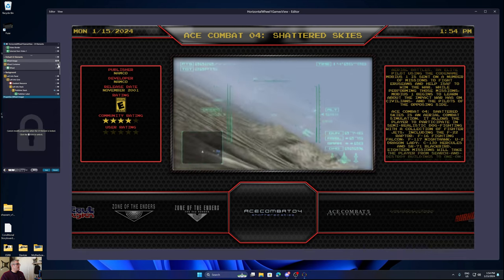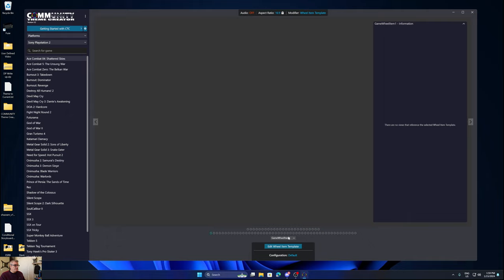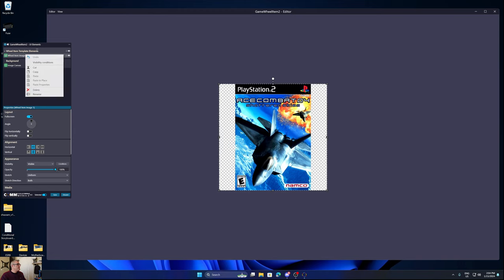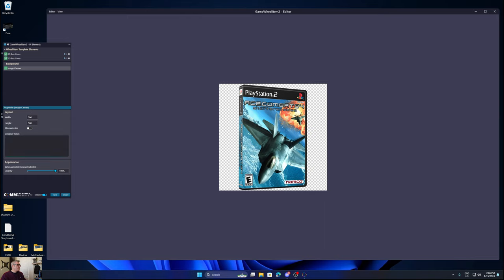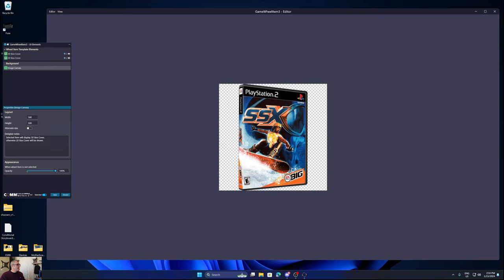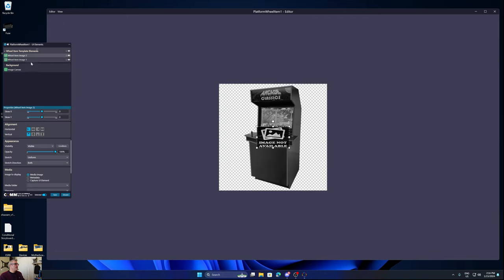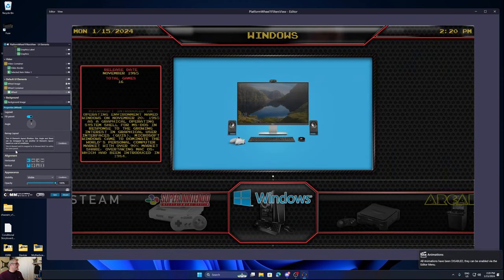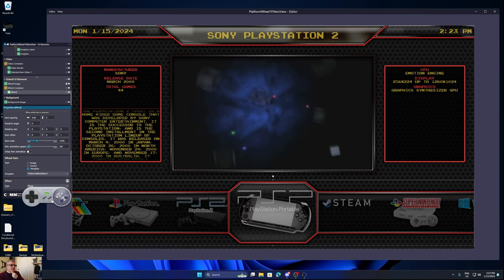How to - Create a Theme - Creating and Using Wheel Item Templates